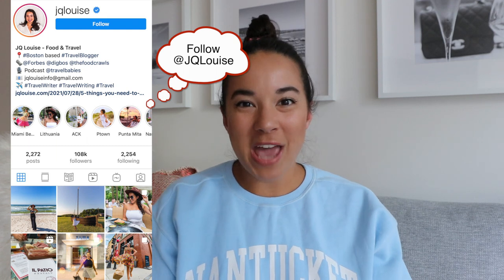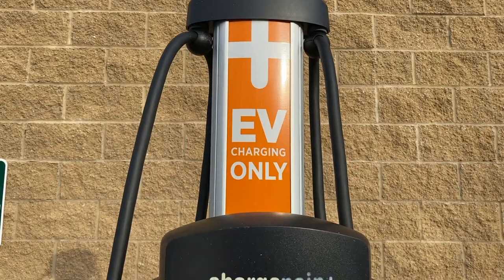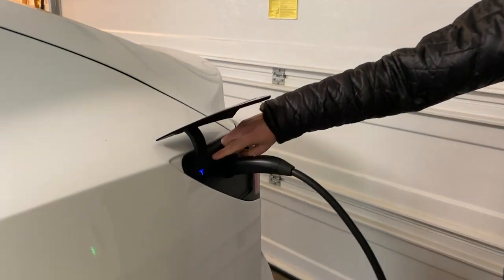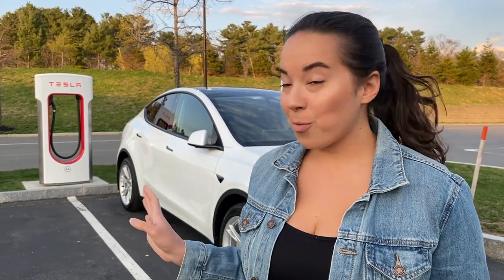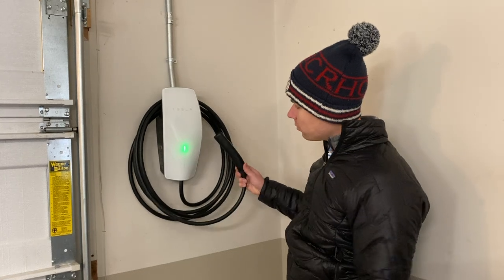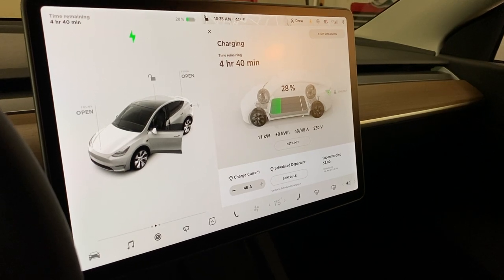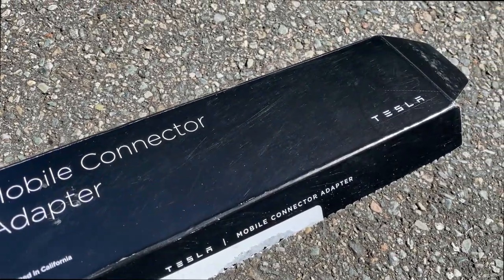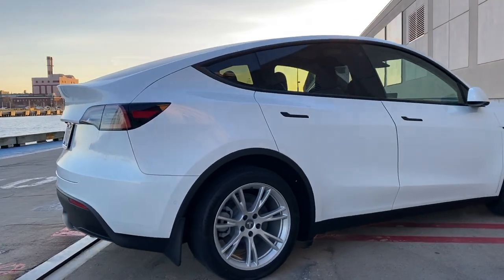Tesla Charging Guide: How to Charge a Tesla with Supercharging, Home Wall Charger or ChargePoint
Find out how to charge a Tesla! If you are planning on buying a Tesla this video explains all the options for charging your new Tesla including Tesla Supercharging, level 2 Chargepoint chargers and the home wall charger. We use all these methods to charge our 2021 Tesla Model Y. This video is made for the new Tesla owner looking to get ready for their first EV!

Shop Everything We Bought on Amazon for our Tesla Model Y:
1) Spigen Screen Protector
2) Phone Mount (Updated in 2022)
3) Sentry Mode Hard Drive
4) Public Charger Adapter Lock
5) EZ Pass Skin Cover
6) EZ Pass Mount
7) Console Organizer Tray
8) Plasti Dip
9) Webcam covers
10) Charging cable organizer
11) USB-C to Lightning Cable
12) Wheel Cap Covers
13) Chirano Lifting Jack Pad for Tesla Model 3/S/X/Y

Save Money!